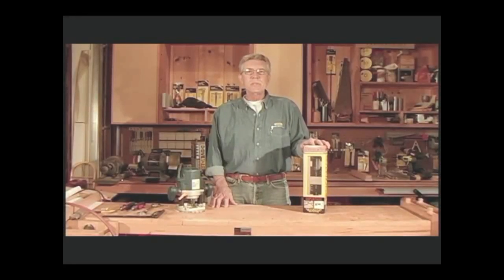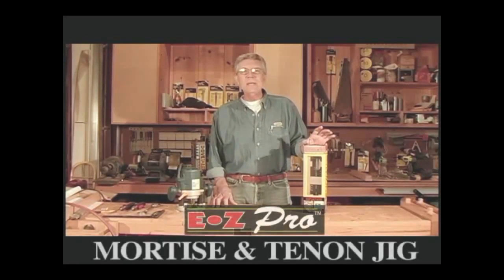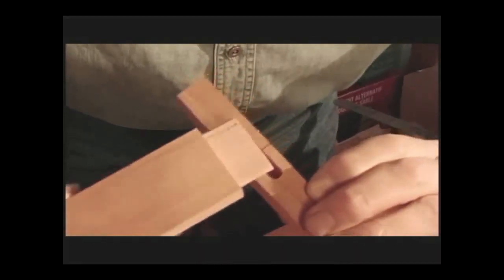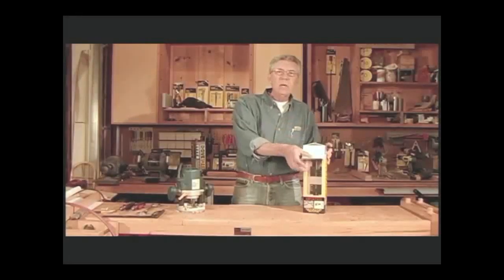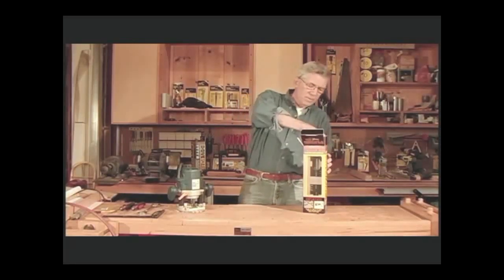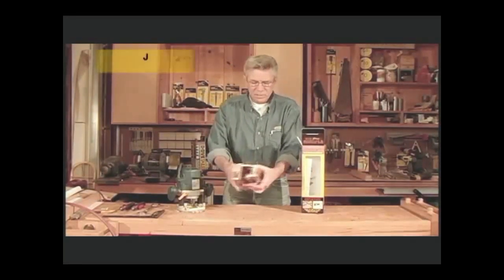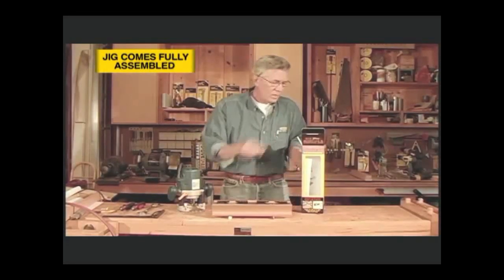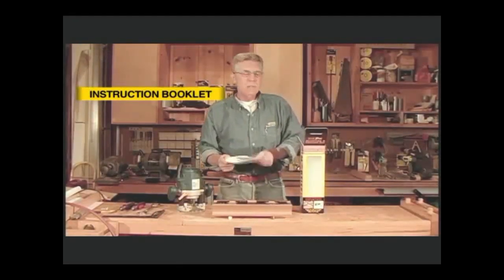Mortice & Tenon Jig #870 INSTRUCTIONAL Full